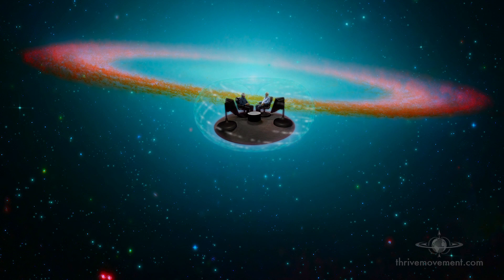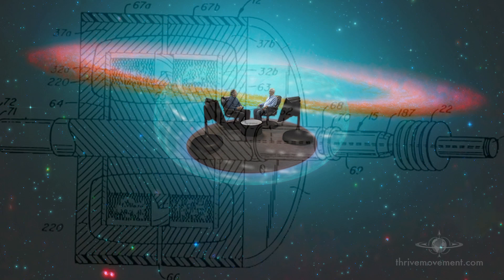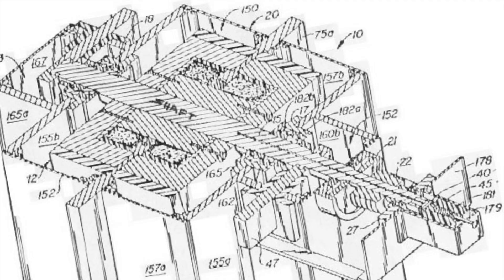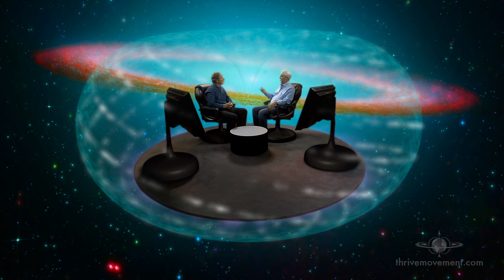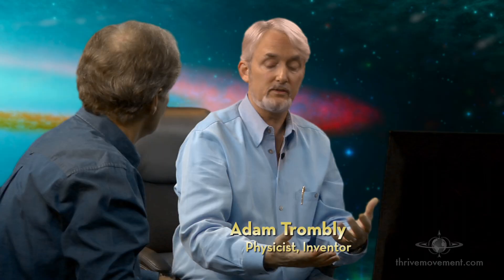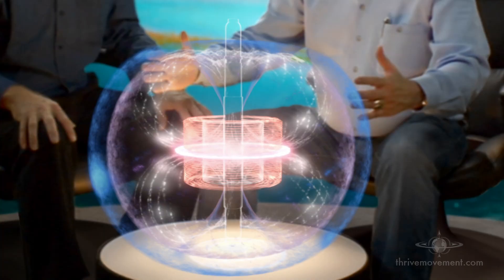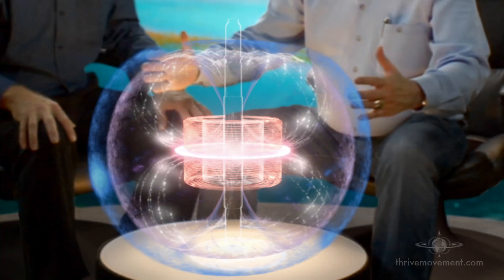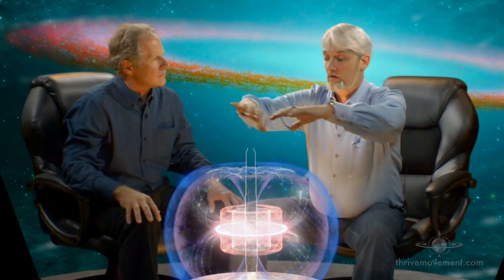Torus Dynamo - Adam Trombly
Sign up for a free 7 day trial of the FREEDOM PORTAL

Film Synopsis:
THRIVE is an unconventional documentary that lifts the veil on what's REALLY going on in our world by following the money upstream -- uncovering the global consolidation of power in nearly every aspect of our lives. Weaving together breakthroughs in science, consciousness and activism, THRIVE offers real solutions, empowering us with unprecedented and bold strategies for reclaiming our lives and our future.